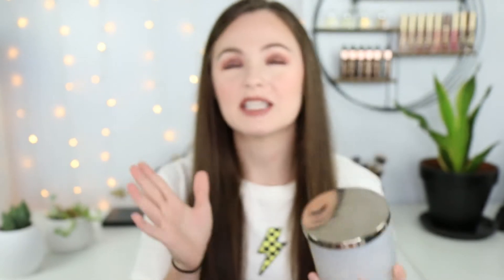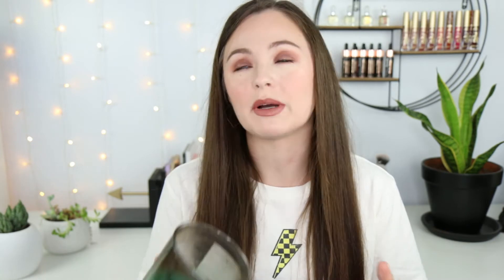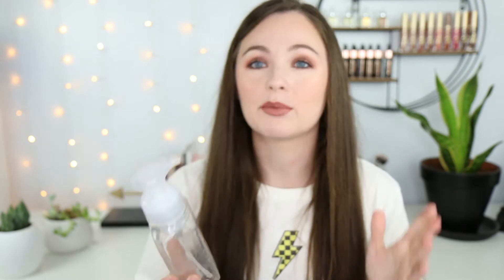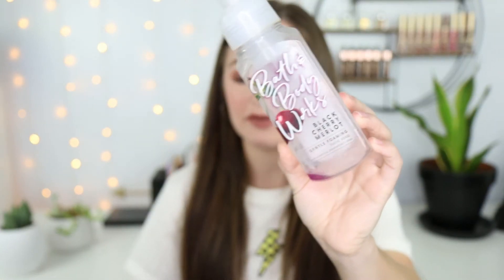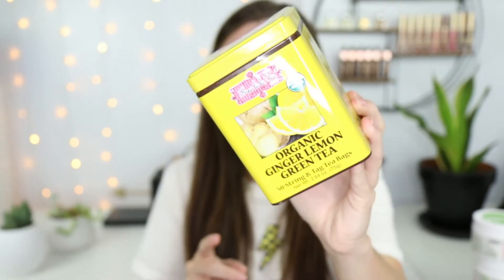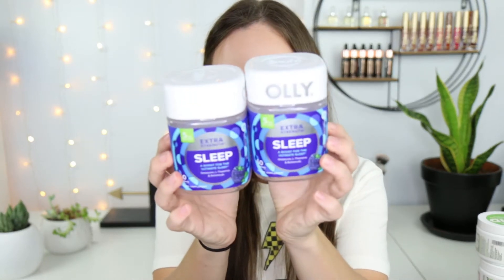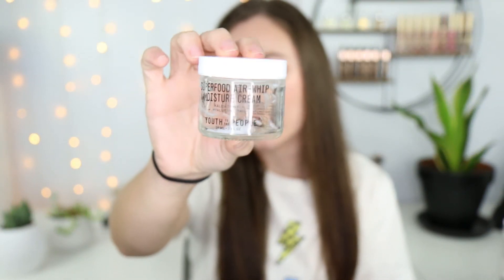EMPTIES 2020!! Makeup, Skincare, & Lifestyle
PRODUCTS MENTIONED
 Bath & Body Works Black Cherry Merlot
Brew La La Tea Organic Ginger Lemon Green Tea
Batiste Dry Shampoo Divine Dark
 Bath & Body Works Coco Shea Cucumber
The Body Shop Fall For Pumpkin
OLLY Extra Strength Sleep
Matrix Biolage Color Last
Matrix Biolage Volume Bloom
Redken All Soft
Sensodyne Rapid Relief
Colgate Optic White Renewal
HUM Red Carpet
Farmacy Green Clean
Youth To The People Superfood Air-Whip Moisture Cream
First Aid Beauty Ultra Repair Face Moisturizer
Catrice Liquid Camouflage High Coverage Concealer
Loreal Brow Stylist Plumper
Revlon Volumazing Mascara
Facial Razors
Living Proof Intense Moisture Mask
The Organic Pharmacy Antioxidant Lip Balm